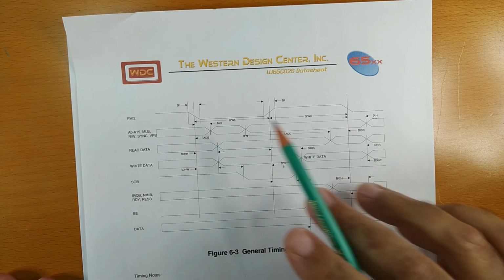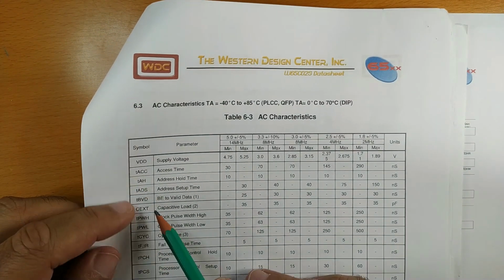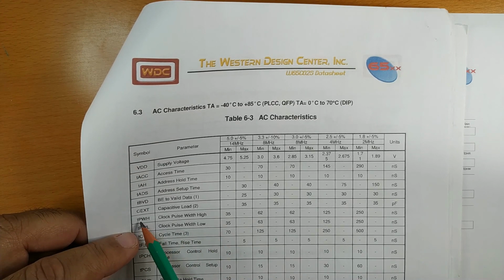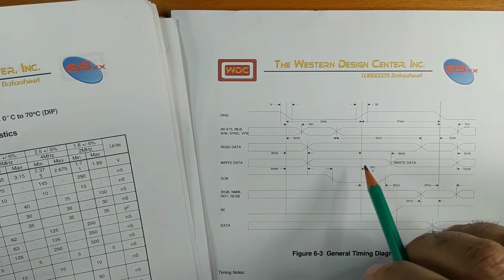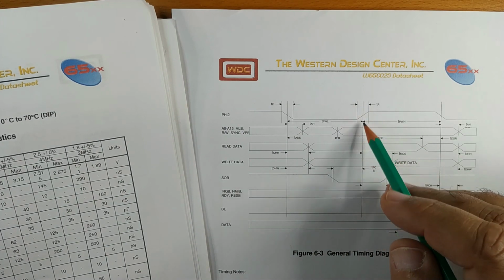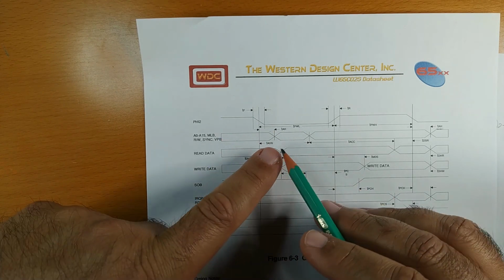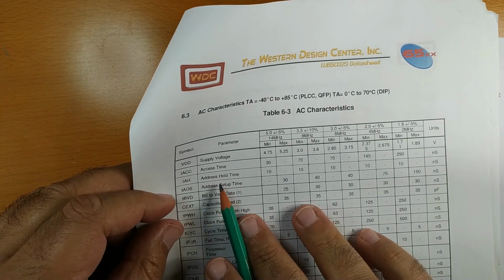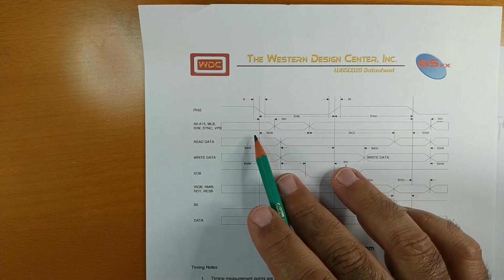Reading and writing timing diagrams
Understanding timing diagrams is an important part of hardware development. We'll cover the 6502 timing diagram, and see how the constraints there shape our internal FPGA design.

Project CompuSAR aims at building 70's and 80's computers on a low-end FPGA. Most of the project works from scratch, and this channel half documents the progress, half teaches about the concepts that come into play when designing such a system.

This stage of the project is about designing the 6502 CPU on FPGA. You can watch only the 6502 videos, in sequence, at the play list

Table of contents:
00:00 Intro
00:20 Modern hardware design
02:05 Timing requirements
05:21 Minimizing setup time
07:47 6502 Timing Diagram
15:22 Cycles per command
17:22 Visualizing 6502 operation
19:25 Drawing a timing diagram
24:56 Problem with the design